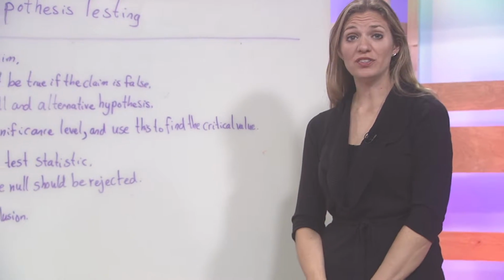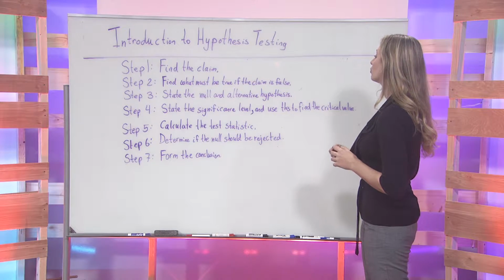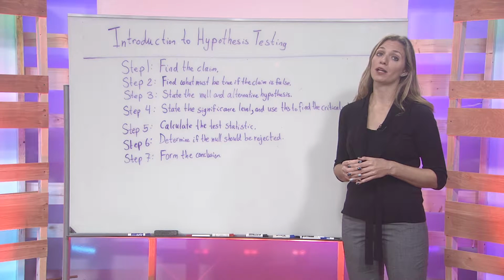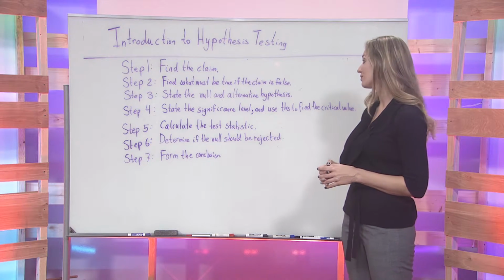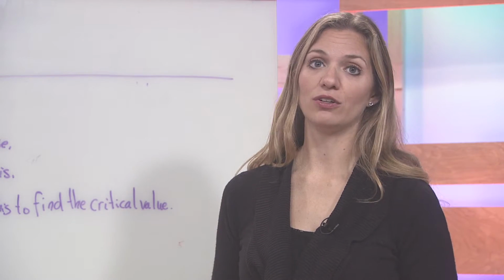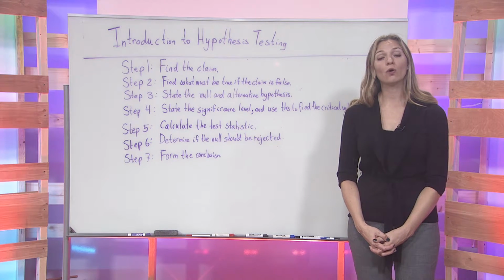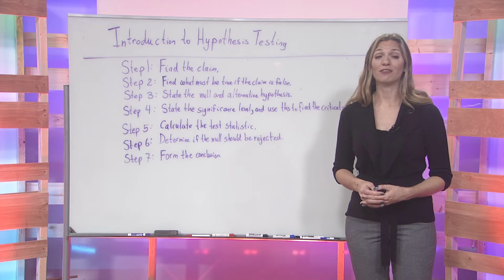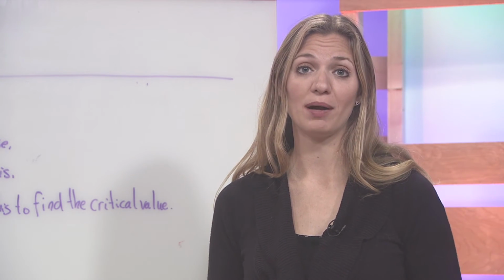Introduction to Hypothesis Testing